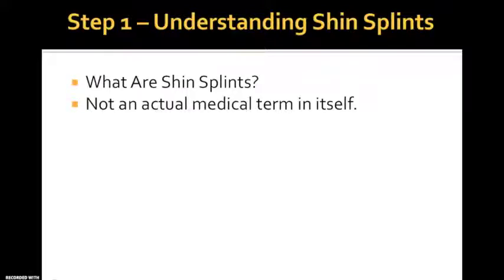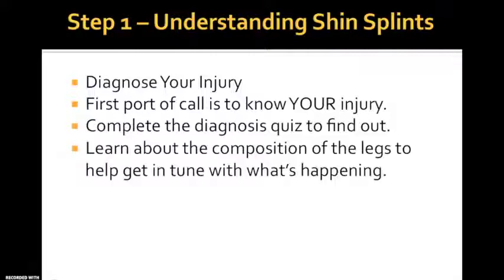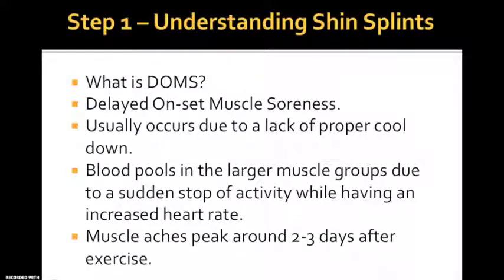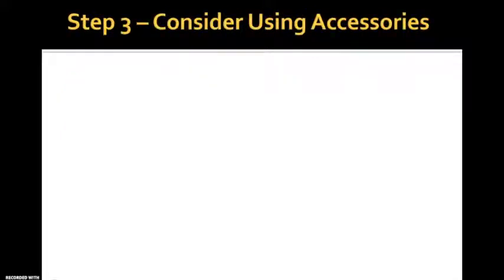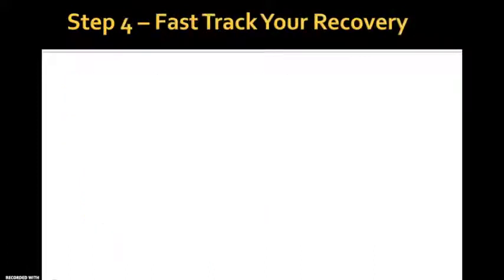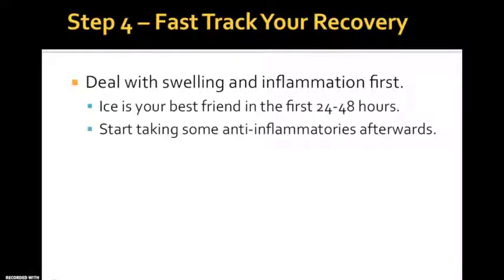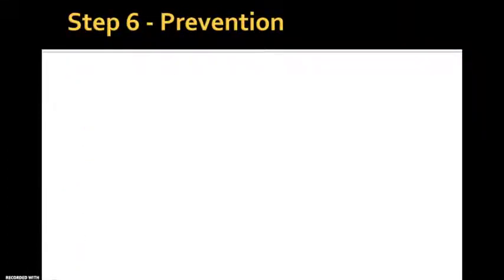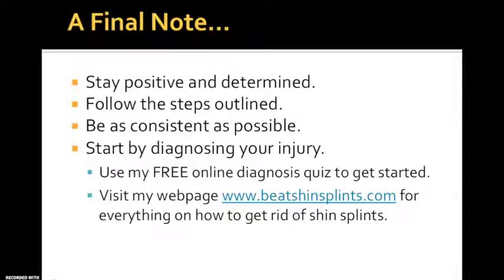How To Get Rid Of Shin Splints - 6 Easy Steps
Stop wasting time on the sidelines. to get started on your journey to pain free running TODAY.

Learn how to get rid of shin splints today. Follow all the correct shin splints treatment techniques as well as performing the right shin splint stretches.

Quit searching for a magic shin splints cure because it just doesn't exist. You need to follow a surefire practical plan and back it up with consistent effort and implement rapid recovery strategies.

Get started by taking my free online diagnosis quiz which will help you determine what type of shin splints you have so you can get started with the right shin splint treatment techniques.

What are shin splints? What causes shin splints? What are shin splints symptoms? Can you get shin splints relief?

All these questions and much more will be answered as you follow the beatshinsplints.com program.